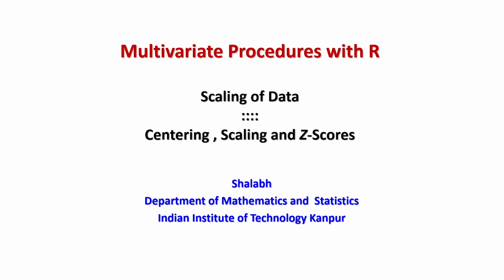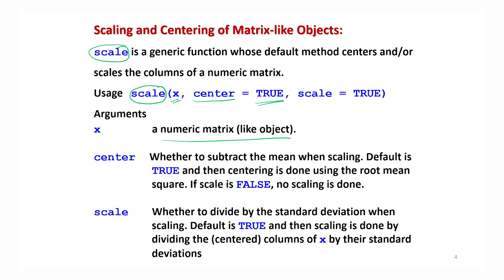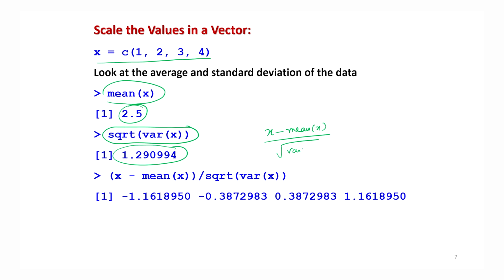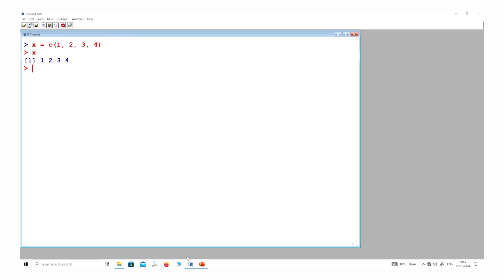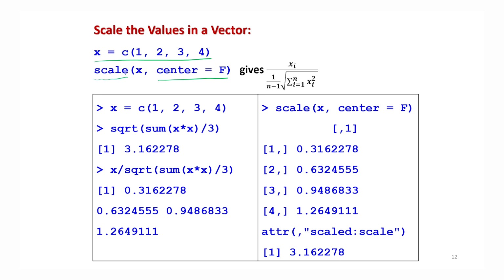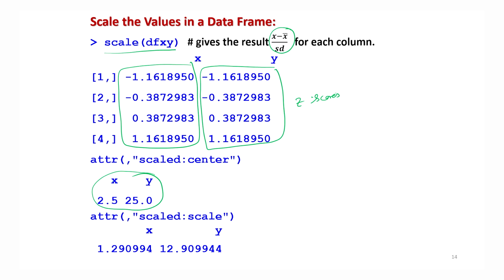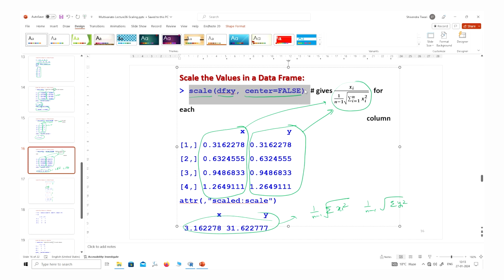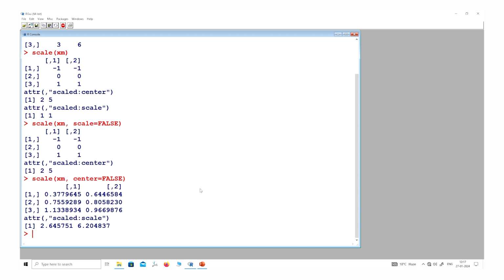Lecture 36 : Scaling of Data: Centering , Scaling and Z Scores